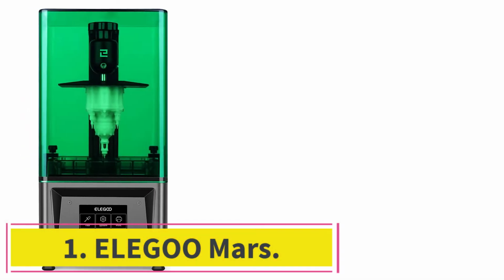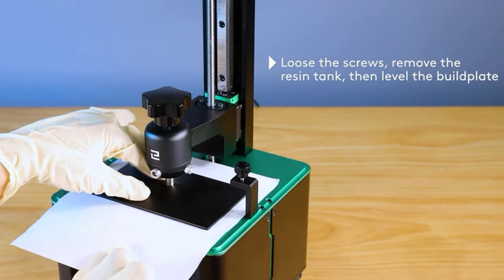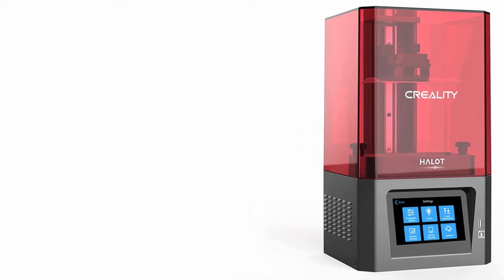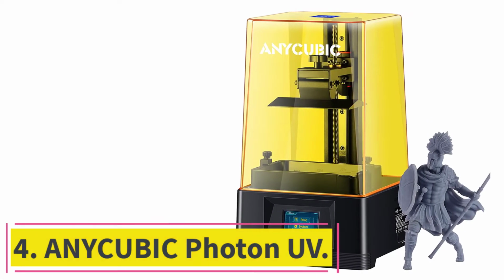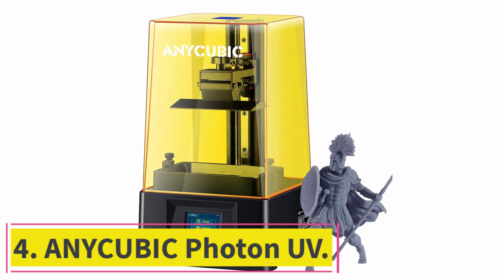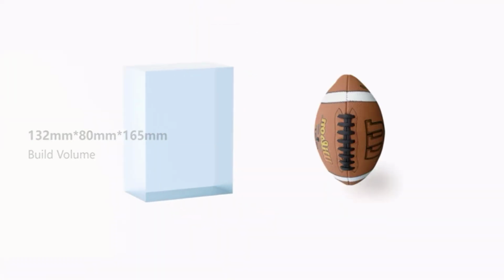✅Best 3d Printers for Jewelry in 2022 | Top 5 Best 3d Printers for Jewelry Reviews in 2022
📌Product Link📌:

In this video, we listed the Best 3d Printers for Jewelry In 2022